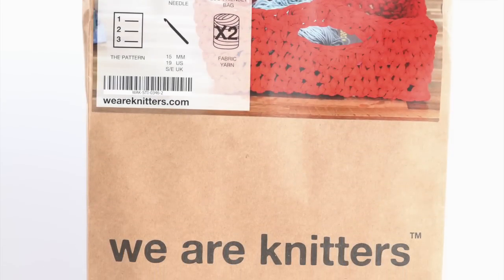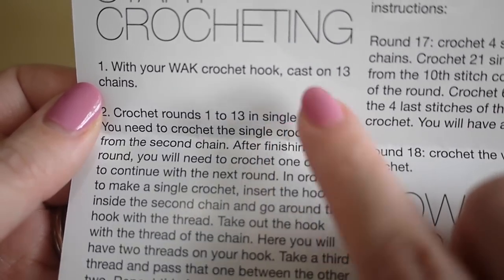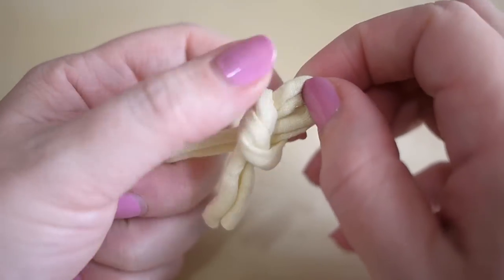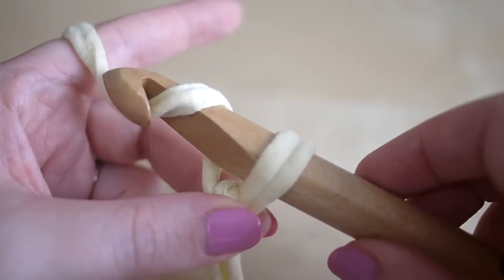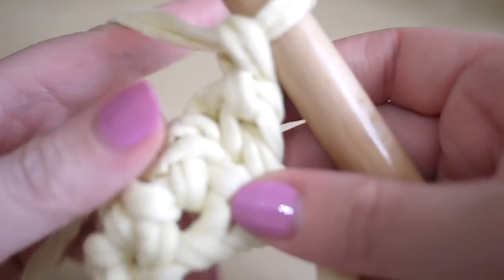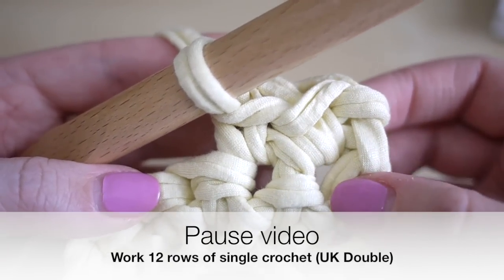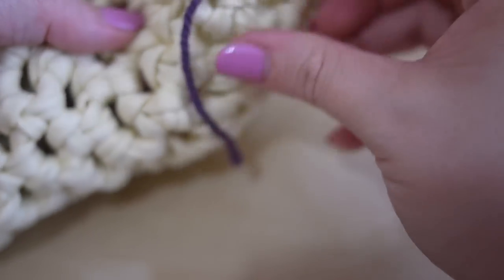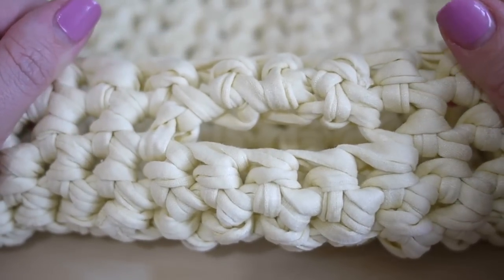CROCHET: Crochet basket | Bella Coco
TIME STAMPS:-
Intro                                 00:00
Slipknot and chain        01:23
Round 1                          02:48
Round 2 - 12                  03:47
Round 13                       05:23   (basket sides)
Corner                            06:33
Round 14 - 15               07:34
Round 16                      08:17   (creating the handles)
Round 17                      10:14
Finishing off                 11:13
Sewing in the ends      11:40

 Written instructions for my adapted pattern:

Using the single crochet (UK Double) throughout
Chain 13
Row 1: single crochet into 2nd chain from the hook and into each chain (12 stitches)
Row 2: Chain one and turn, single crochet into each stitch from the previous row (12 stitches)
Continue Row 2 until you have 12 rows
Row 13: single crochet in each stitch around the square (48 stitches)
Repeat for row 14 and 15
Row 16: 4 single crochets, chain 4, skip 4 stitches, single crochet into each stitch until you reach the start of the opposite side. 4 single crochets, chain 4, skip 4 stitches, single crochet until you reach the first stitch.
Row 17: Single crochet into each stitch and chain all the way around (48 stitches)
Tie off and sew in your end.

FAQs??